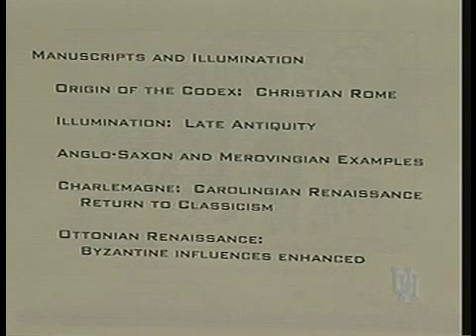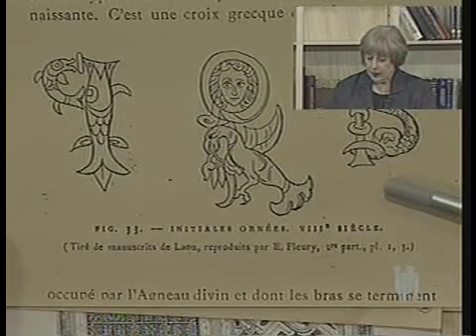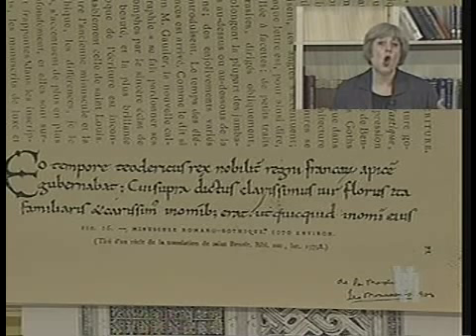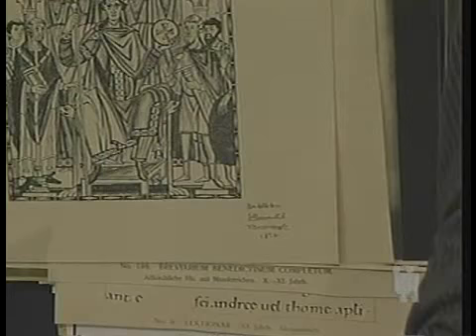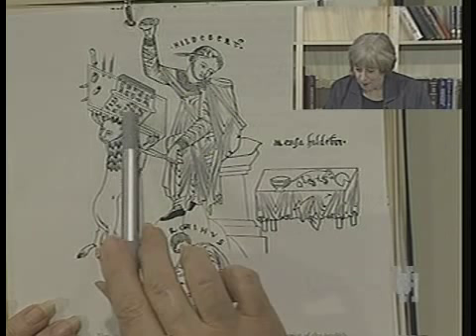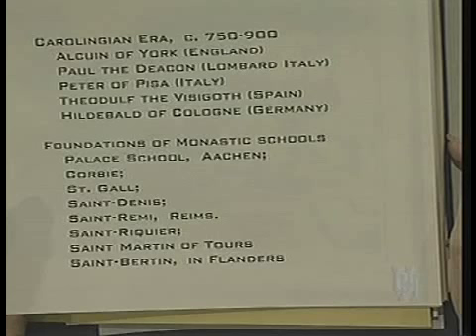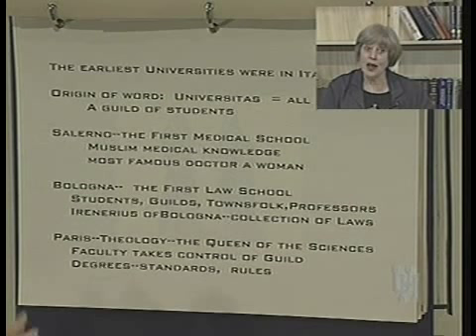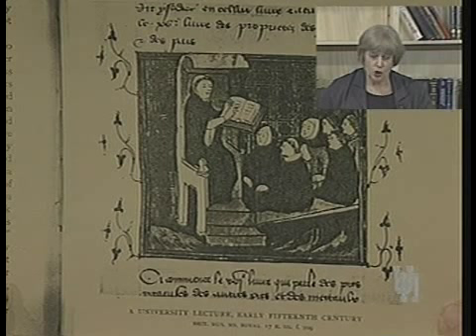HIST 4330 LECTURE 9B